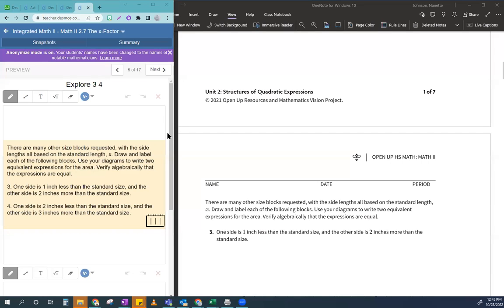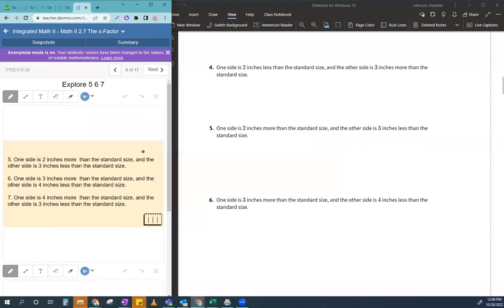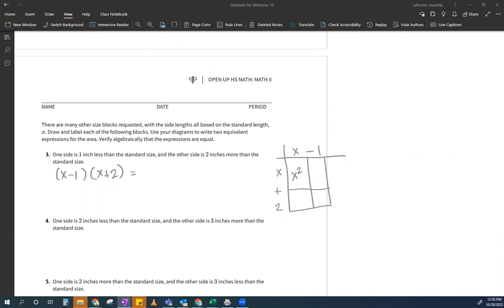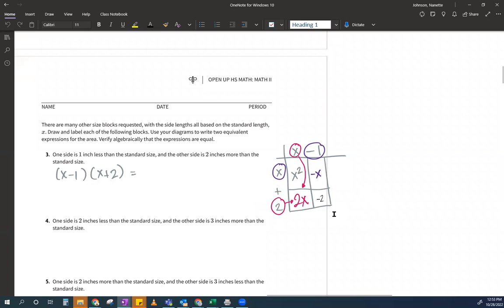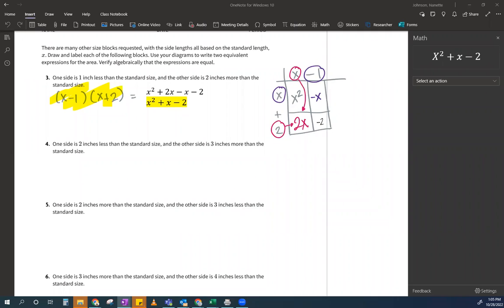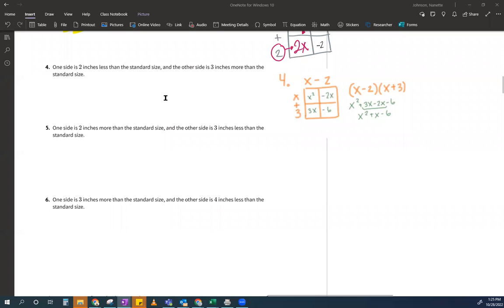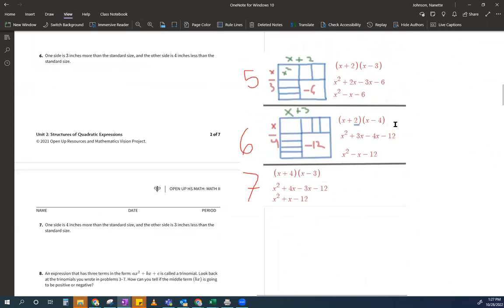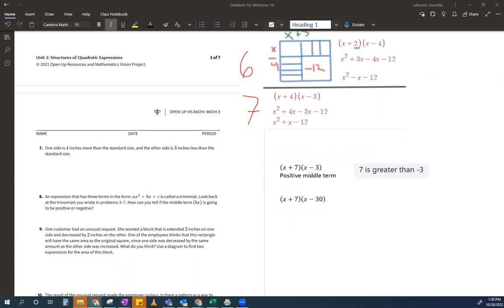Multiplying Binomials with Negatives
Math II
2.7 Lesson 3-8

Openupresources.org

Learning Focus
Find patterns in signs and numbers to help factor and multiply expressions.

Use area model diagrams to multiply binomials with different signs.

Use area model diagrams to factor trinomials when some of the terms are negative.

What happens to the factors of a quadratic expression when some of the terms are negative?